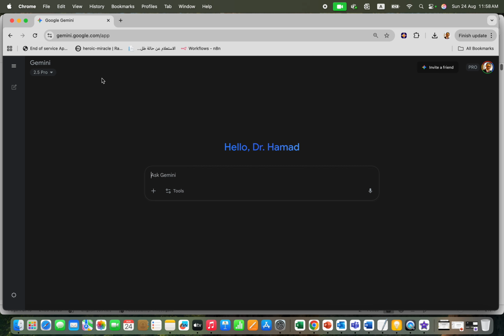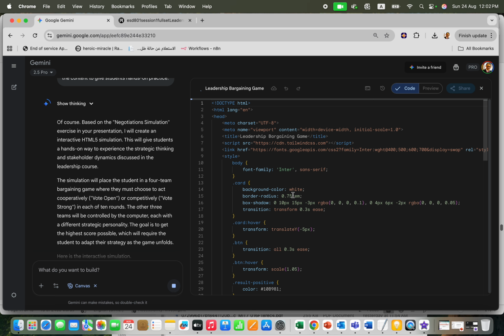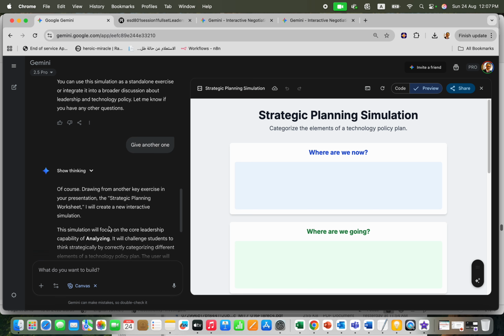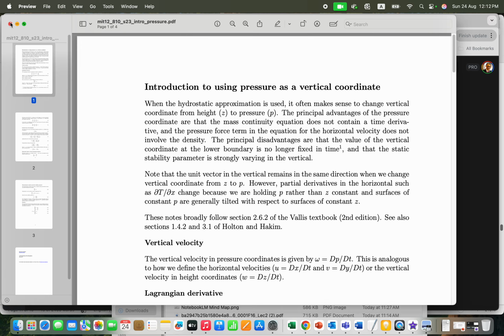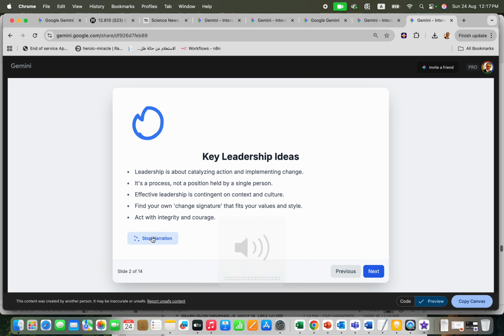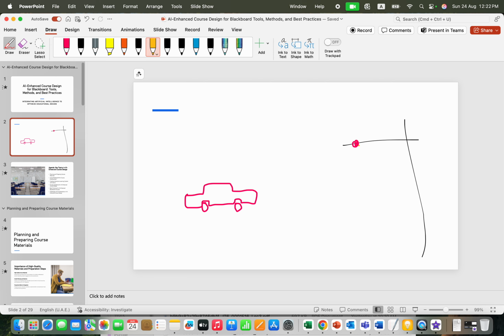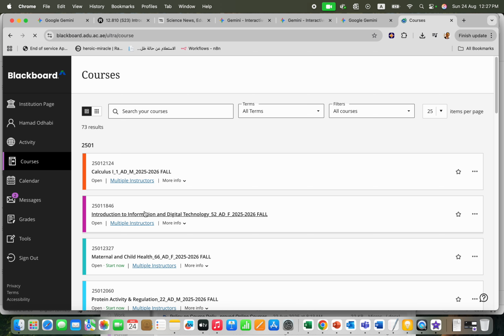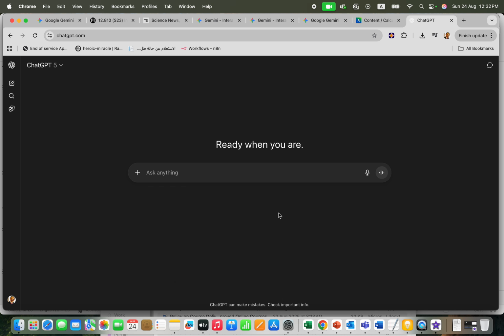Using Gemini to Create Interactive Content for Blackboard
See how Google Gemini can help you create rich, interactive educational content for Blackboard with minimal effort. Dr. Hamad Odhabi walks through practical examples of using Gemini to design engaging learning materials.

✅ What you'll learn:
• How to use Gemini to generate interactive content
• Types of content you can create: quizzes, games, scenarios
• Uploading and embedding content in Blackboard
• Tips for prompting Gemini effectively for education

🎓 No coding required — just creativity!